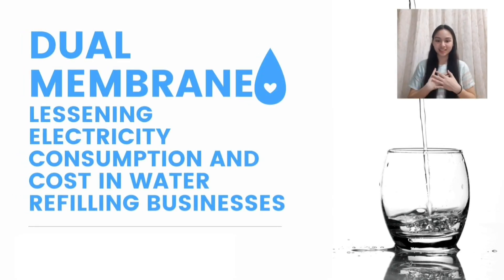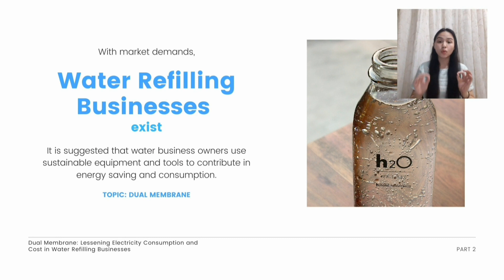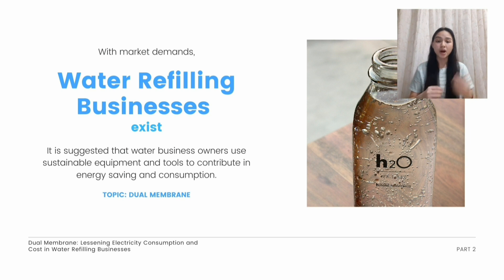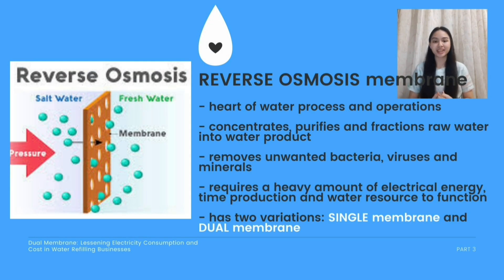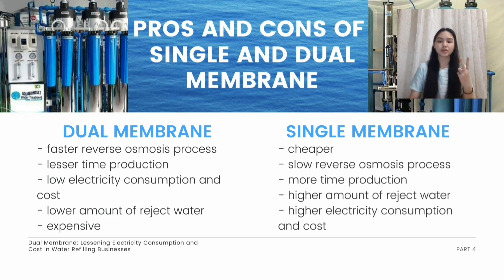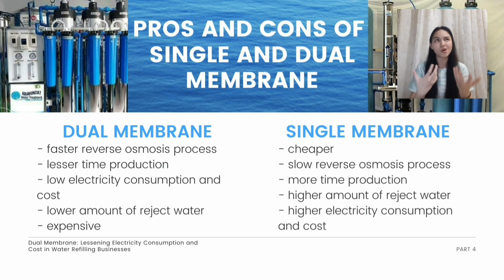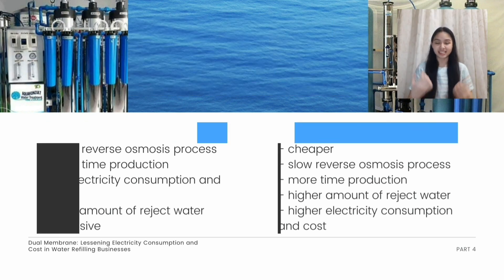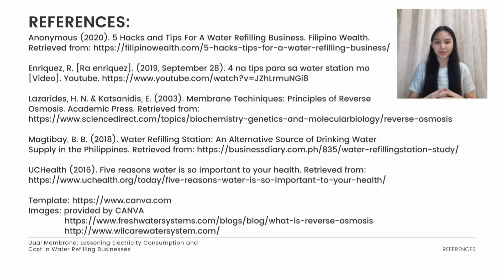Dual Membrane: Lessening Electricity Consumption and Cost for Water Refilling Businesses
According to UCHealth (2016), water plays an important role in human living because it gives essential benefits such as improved digestion, boosted energy, shredded weight, detoxified body, and hydrated skin. This means that each individual must drink water daily as body sustenance, in which water resources are bought from clean and purified products. In effect, water refilling businesses emerged to aid consumers’ water basic needs that fill in the market demands. Focusing on the Philippine context, water refilling businesses have been present to assist the public’s water needs, and to help business owners maintain its income, operations and management. However, a single water refilling business may encounter a lot of financial cost, specifically electric and water bills, and equipment maintenance, resulting in an excessive need for electric energy and water resource. Although the circumstance, there are significant equipment and tools used by the businesses that ensure sustainable development, and budget its costing. Hence, it is recommended that water business owners incorporate sustainable parts in their water refilling business to enhance water processes, save electricity consumption and cost, lessen time production, and ensure product safety.

One of the most significant parts of a water refilling business is its reverse osmosis membrane wherein it serves an essential and vital role of being the heart of water operations. It is called as such since it uses the reverse osmosis process wherein it concentrates, purifies and fractions raw water into water products, which utilizes electrical energy to pump and recirculate water in order for the process to function and remove unwanted bacteria, viruses and minerals in the water product (Lazarides & Katsanidis, 2003). The dual membrane exhibits energy and financial saving which benefit both water business owners and the environment, that doesn’t compromise the consumers’ water product in its quality and safety, attaining overall sustainability, development and productivity.

It can be considered as more efficient since it makes the water process and conversion faster, and saves electrical energy, consumption and cost effectively. For instance, the dual membrane performs its function, wherein in its first membrane part or process, it rejects about 50-60 percent raw water and produces only about 30-40 percent of raw water turned into water product, also known as purified water. Only a small amount of water product is produced since it has a fine filtration, which separates and eliminates bacteria, viruses, and what not to the clean purified water. With that, the dual membrane comes in handy because the 50-60 percent of the reject water can still be reused due its feature of a second membrane or process where it further converts the reject water to the water product, leaving roughly about 10-20 percent reject water. As a result, the reverse osmosis process is sped up and time production is minimized where the desired amount of water product can also be attained. Consequently, the dual membrane’s electricity consumption and cost are diminished since it only requires a small amount of time production for the desired amount of water product. Also, it conserves water resource since there is a low percentage of reject water during the process. Therefore, the dual membrane is very helpful in water refilling business because it doesn’t only save electricity consumption and cost, but also contributes to water conservation and time productivity.

Ultimately, the dual membrane serves as a way to sustainable water refilling business operation for it conserves energy and resources, specifically electrical energy, which contributes to the environment’s wellness. Knowing today’s environmental conditions, it is significant to preserve and conserve energy due to the increase of people’s demands and innovation, that’s why investing in the use of dual membrane in water refilling businesses becomes a small act of saving the planet without compromising sustenance in the process.

REFERENCES:
Anonymous (2020). 5 Hacks and Tips For A Water Refilling Business. Filipino Wealth.
Enriquez, R. [Ra enriquez]. (2019, September 28). 4 na tips para sa water station mo [Video]. Youtube.
Lazarides, H. N. & Katsanidis, E. (2003). Membrane Techiniques: Principles of Reverse Osmosis. Academic Press.
Magtibay, B. B. (2018). Water Refilling Station: An Alternative Source of Drinking Water Supply in the Philippines.
UCHealth (2016). Five reasons water is so important to your health.